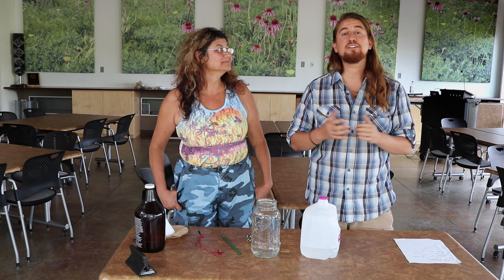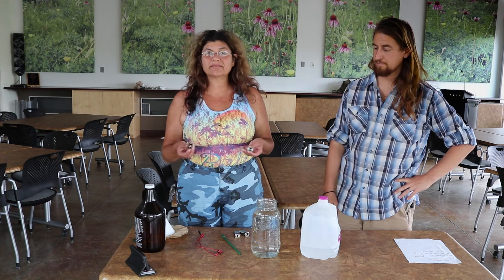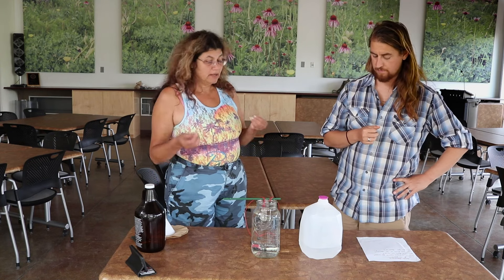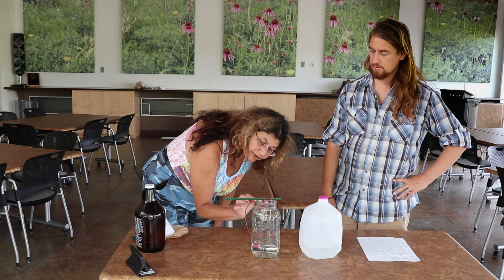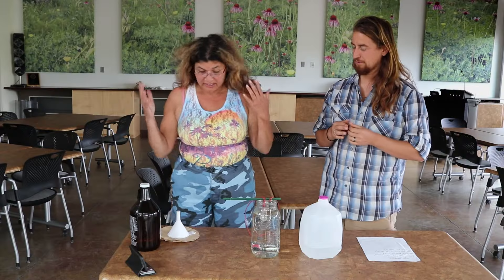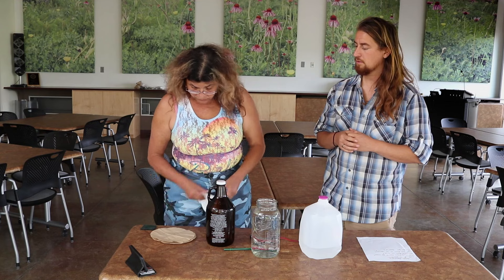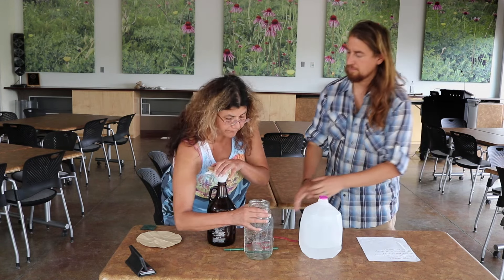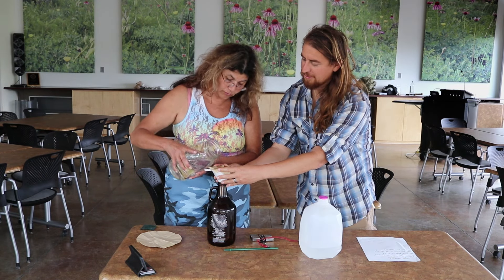How To Make Colloidal Silver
Awesomeness happening here. Did you know it only takes a little bit of pure silver, water, nine volt batteries, and some wiring to make your own antimicrobial.

Take a look at one of our students showing you how easy it is to make colloidal silver.

Catch up with us on Facebook -  We post tons of great info and inspiration!